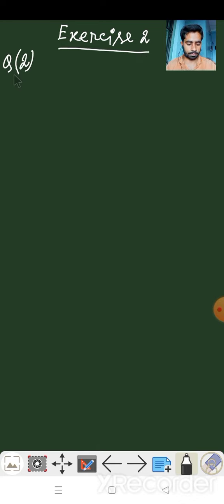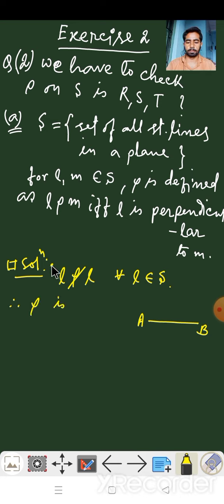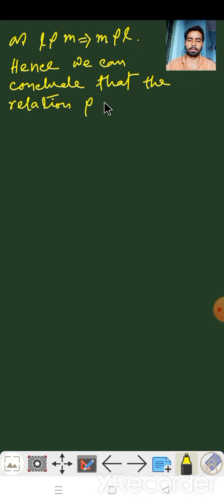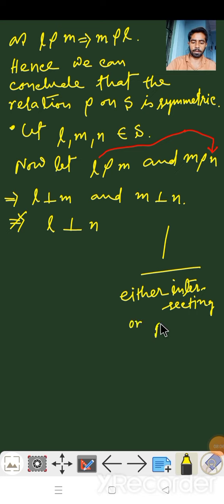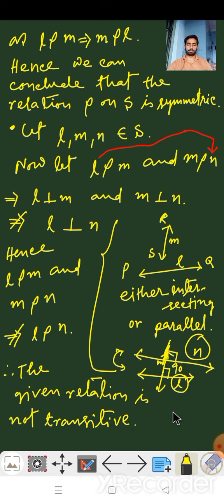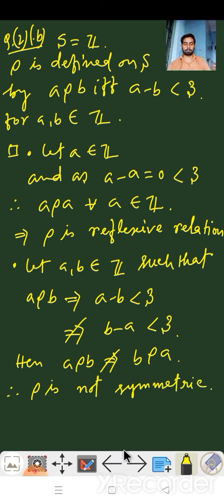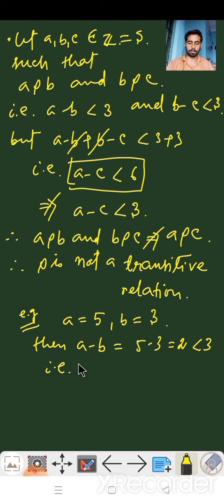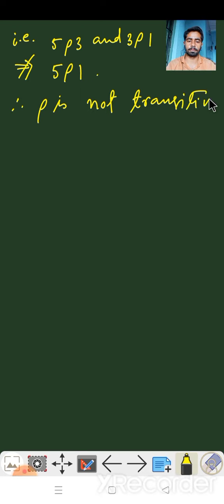Video 3 | Exercise 2 | Higher Algebra by S.K. Mapa | Exercise Solutions